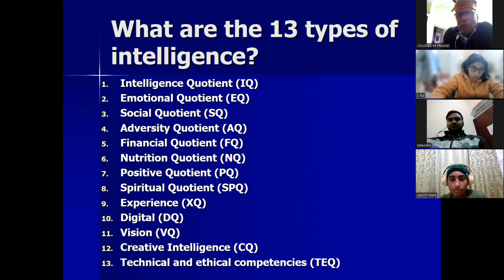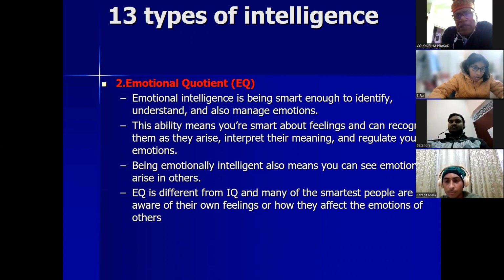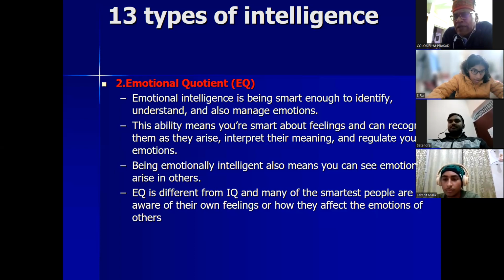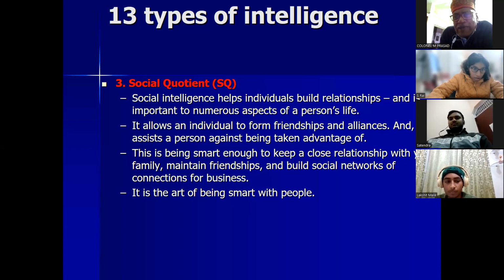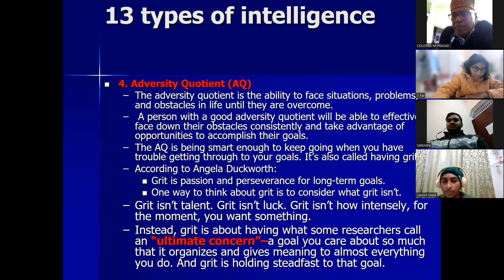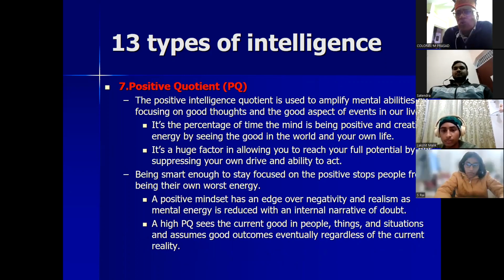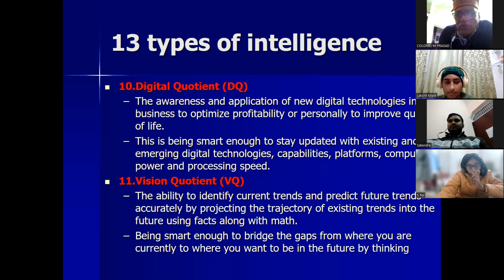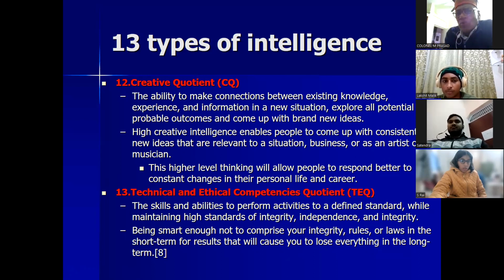13 Types of Intelligence 02012023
There have been at least 13 different types of intelligence that have been identified so far.
These different ways of being smart can help people perform in different areas from their personal life, business, to sports and relationships

For Our book "Decoding Services Selection Board A Career in Armed Forces as an Officer" co-authored by Col Mukteshwar Prasad(Retd) ,Ex TO/Psychologist at 24 SSB and Cmde C S Azad,Ex President Naval Board ,Bangalore and for ONLINE and Offline Coaching contact Col Mukteshwar Prasad,Mob-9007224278,e mail- . On person and physical classes address is L-01-03,Bhaskar Roy Enclave,VIP Rd,OPP-Haldiram,Kolkata-700052